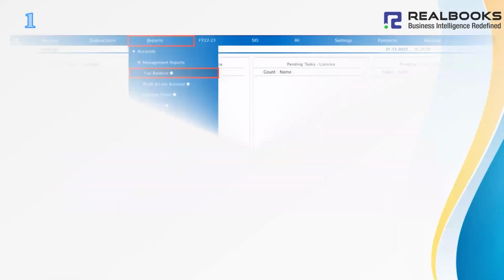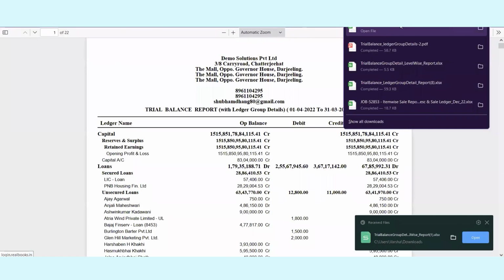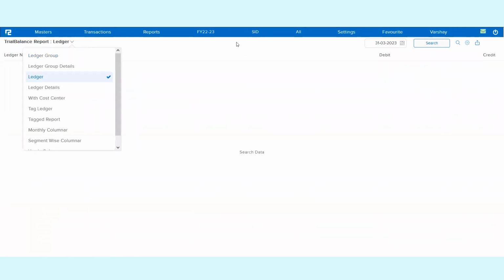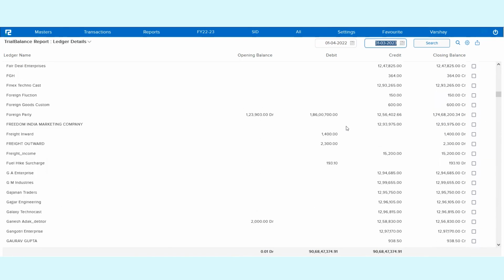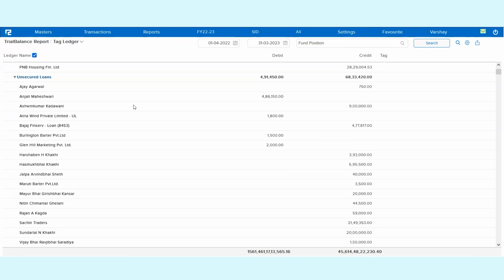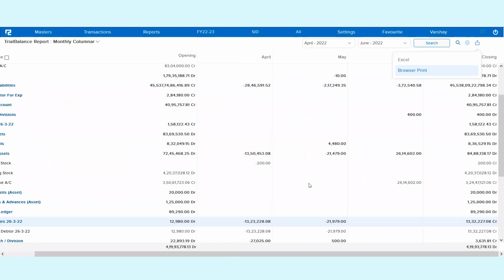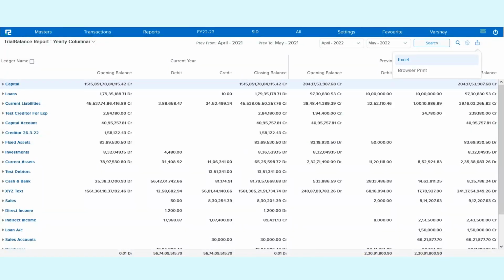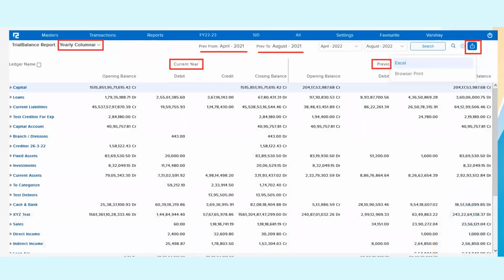Variations of Trial Balance - RealBooks | Online Accounting Software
Timestamps:

0:01: Intro
0:37: Introduction of Trial Balance
1:20: How to Navigate Trial Balance
2:20: Export Options
5:45: Variation of Trial Balance
26:40: Outro